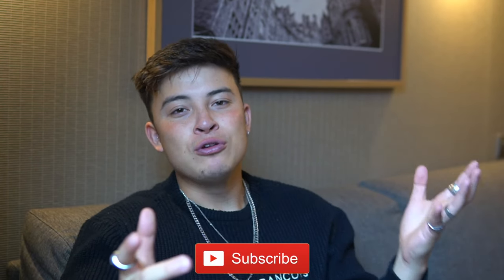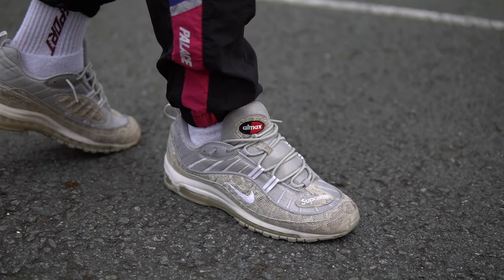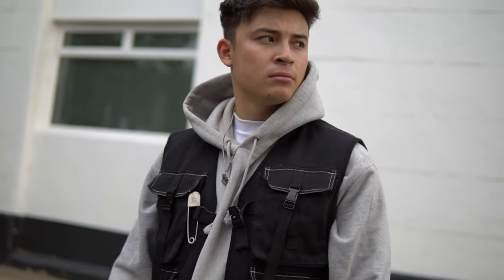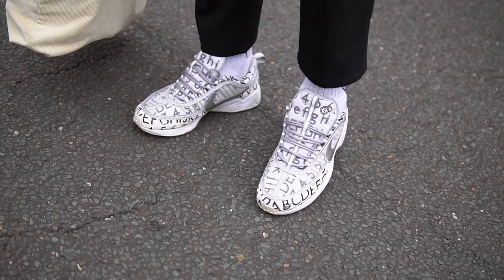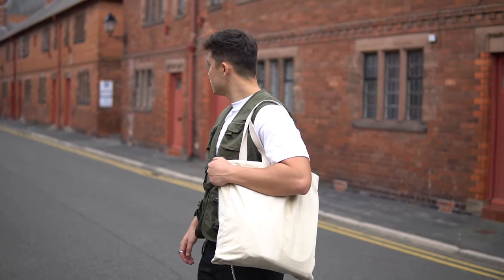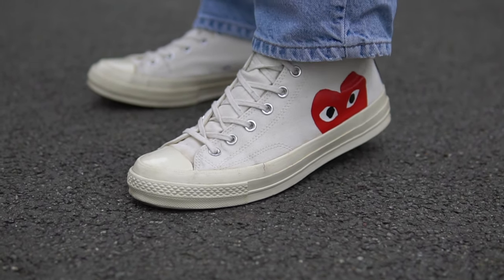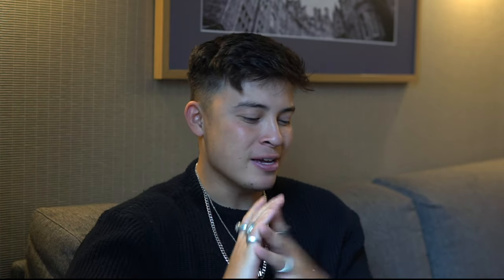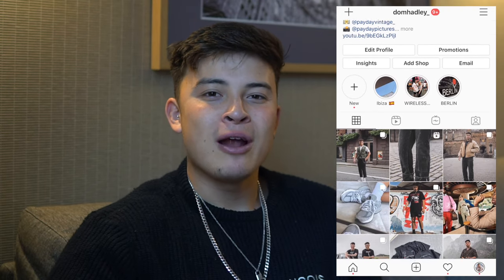How To Style Tactical Vests | Men's Fashion Lookbook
Todays video I show how to style tactical vests or how to style utility vests. I show 3 different outfit ideas for tactical vests. Outfit 1 is a streetwear outfit. Outfit 2 is a contemporary outfit and outfit 3 is a vintage outfit.

This mens fashion lookbook will help you get outfit inspiration for styling a tactical vest or utility vest as they are a nice cheap piece for anyones wardrobe that is versatile into so many different styles.

SOCIALS
Depop - @domhadley

SETUP
Camera (Sony A6000 - £350)
Lens (Sigma 16mm 1.4 - £370)
Vlogging Tripod (Jobi - £20)
Big Tripod (Amazon Products - £17)
Battery Charger (Amazon - £26)